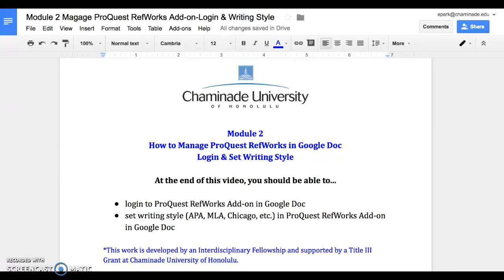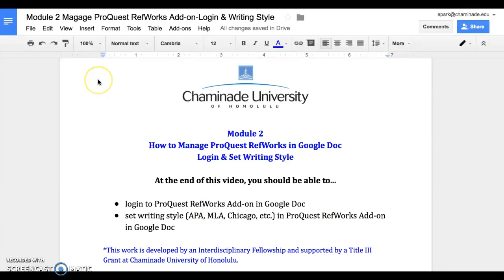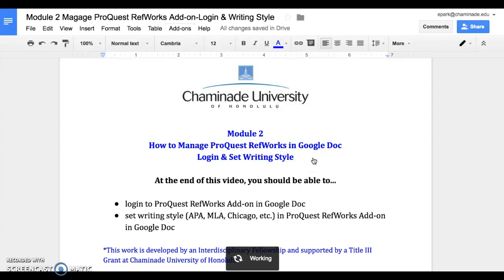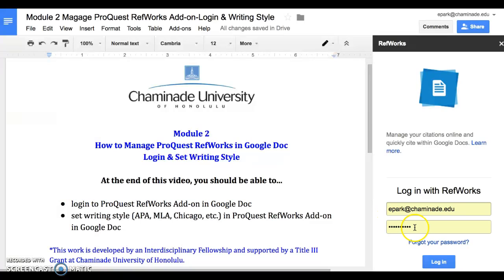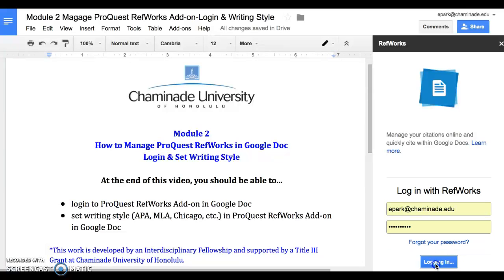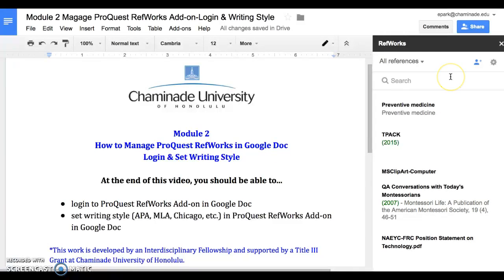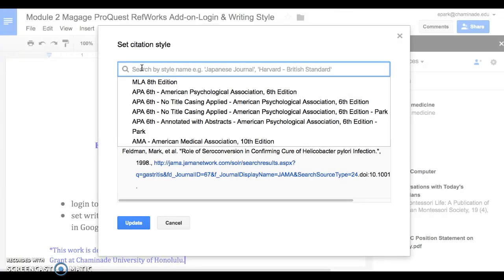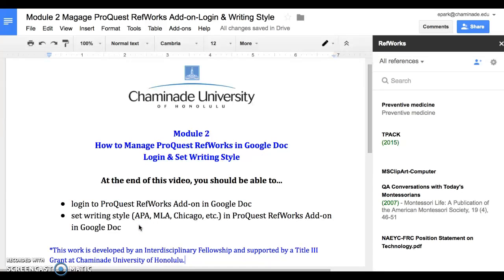CUH Module 2 Manage ProQuest RefWorks Add-on: Login & Set Writing Style